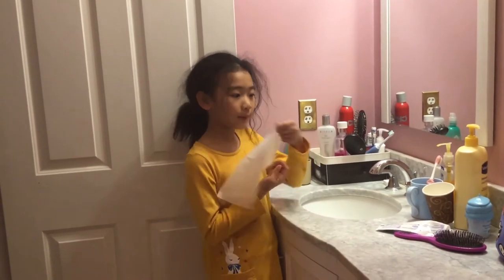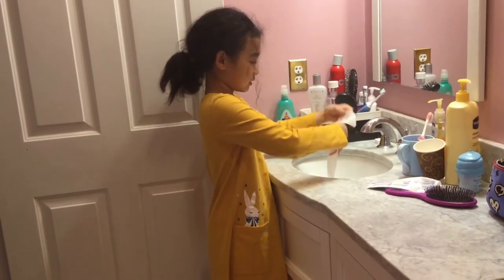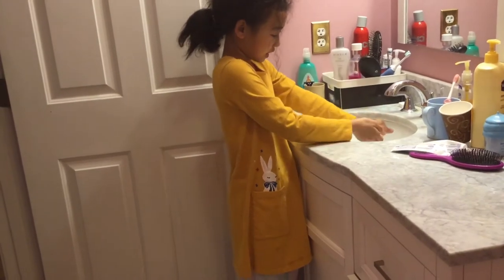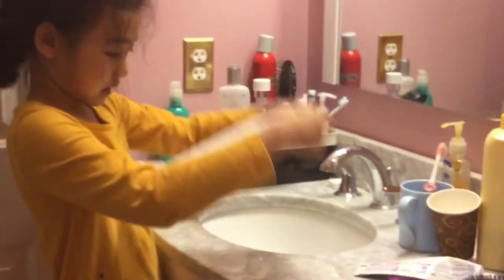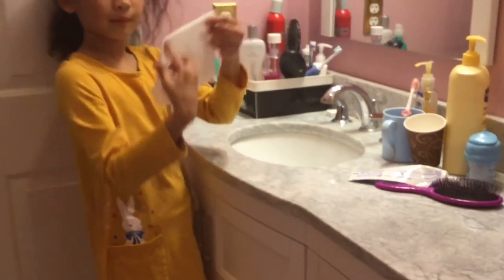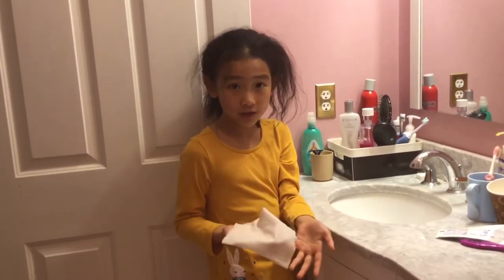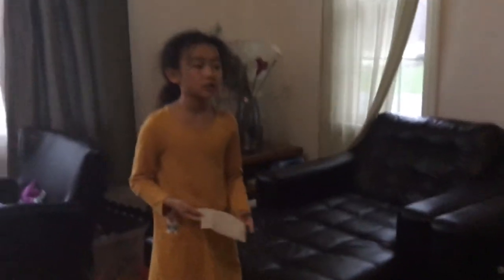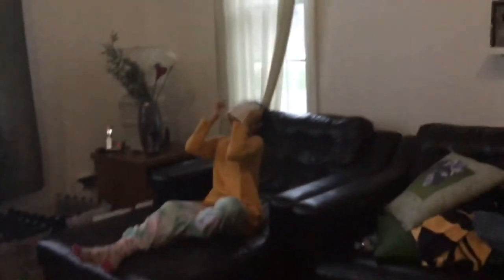How To Relax (drenching a paper towel)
In this video I will be showing you how to relax. All you need is a wet paper towel!